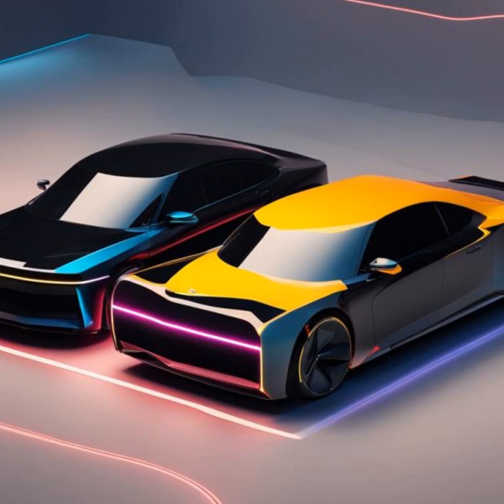Understanding the Differences: GaN vs PD Charger Comparison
The Latest in Charging Technology
 GaN vs PD Chargers: A Comparison

In this episode of the Tech Times podcast, your host breaks down the differences between two popular charging standards - GaN and PD charging. As more of our daily lives move to portable electronics, having a reliable, fast charger is a must. But with so many options on the market, how do you determine which charger is right for you?

  •  What is GaN charging and how does it work?

  •  An overview of PD (Power Delivery) charging standards

  •  A speed comparison of GaN vs PD charging performance

  •  Which style is best for portability and charging multiple devices?

Your host provides an entertaining and informative analysis of GaN and PD tech in easy to understand terms. By the end, you'll have a clear understanding of which charging standard meets your unique needs best.